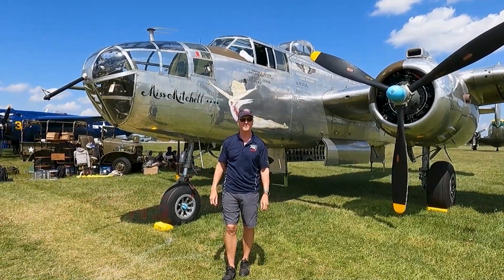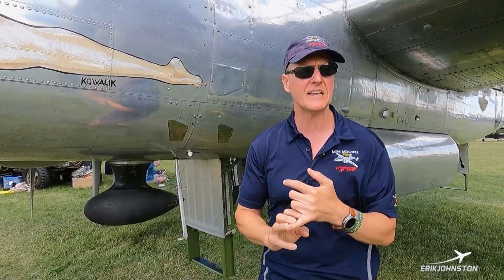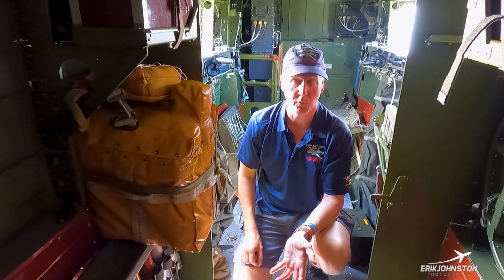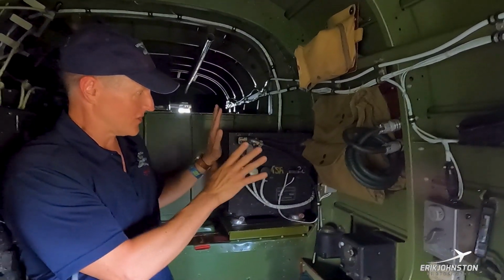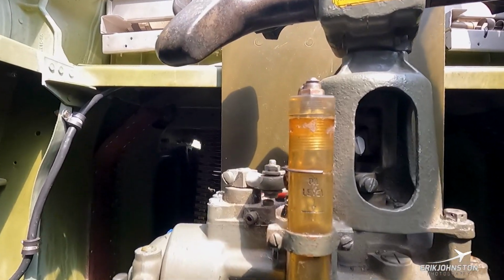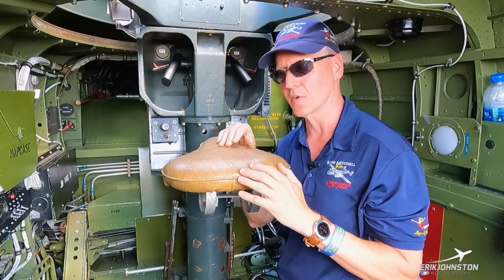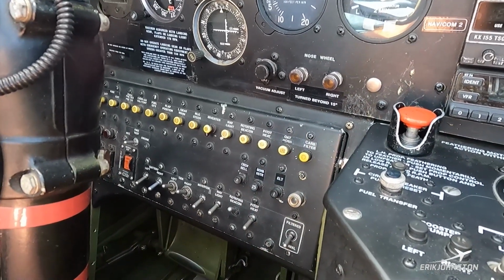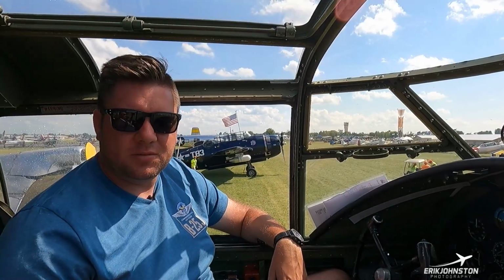B-25 Walkaround Oshkosh 2022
Detailed Walkaround tour of the beautiful B-25 Miss Mitchell at Oshkosh 2022.